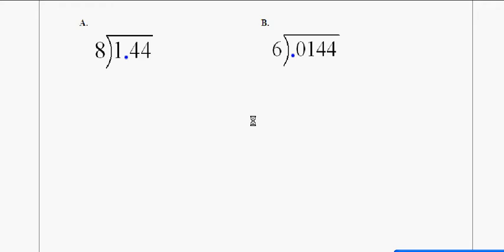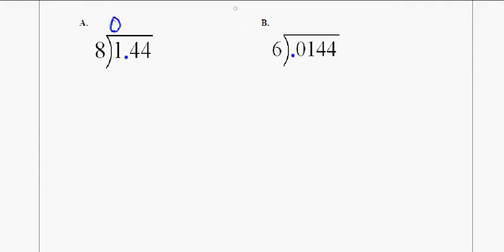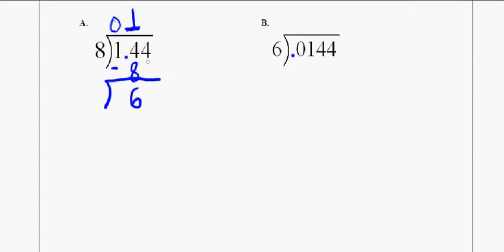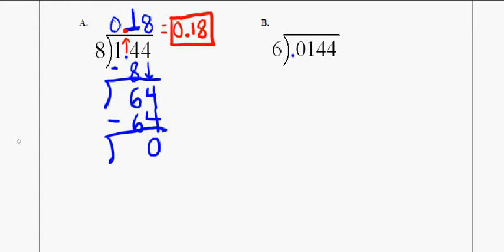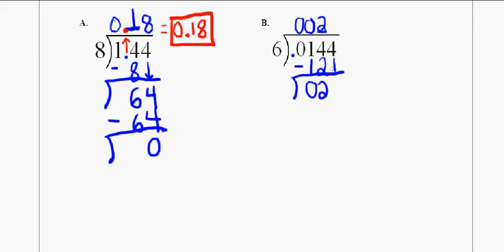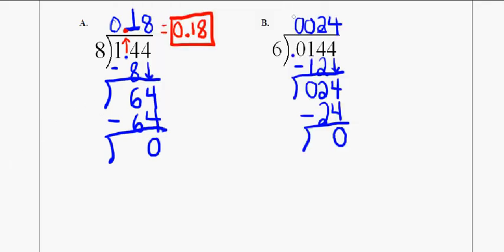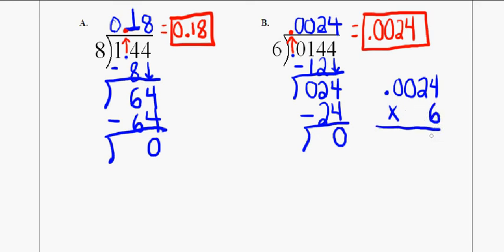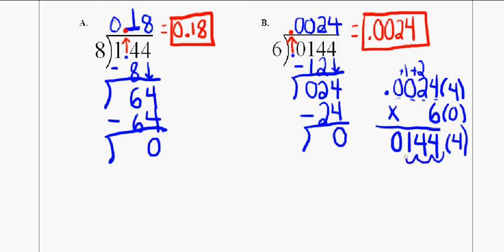CompCW70 - Dividing with Decimals in the Dividend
This video shows KIPPsters how to divide when there is a decimal in the dividend.  Don't forget to give the man a seat in the correct place and pop it like it's hot.  You'll also see how to check division problems by doing the quotient times the divisor plus the remainder is the dividend.